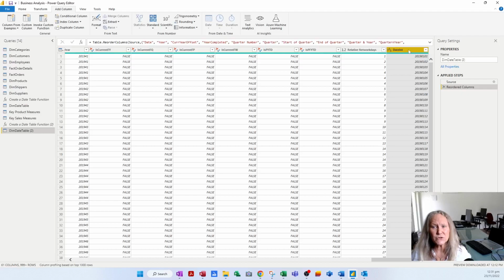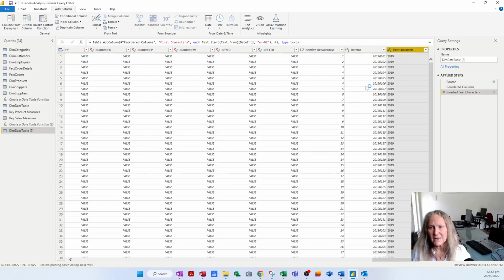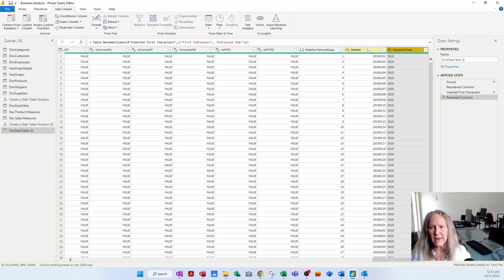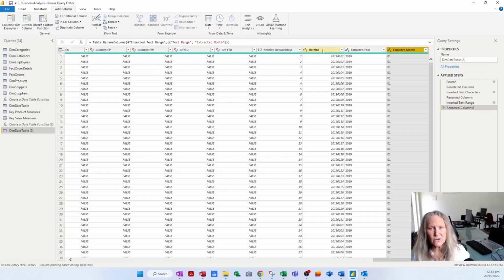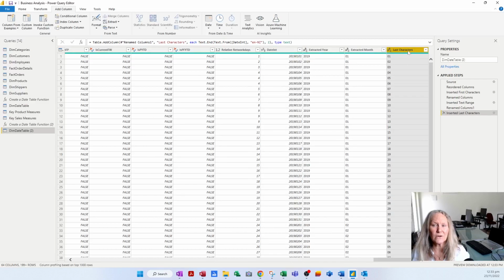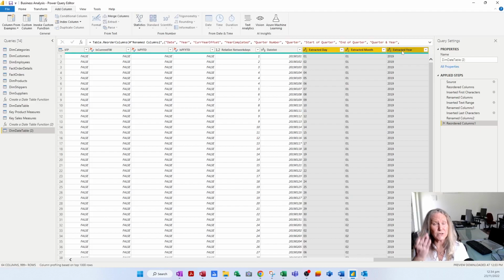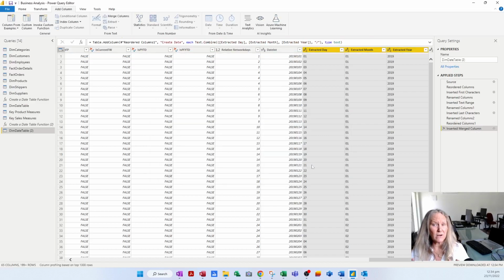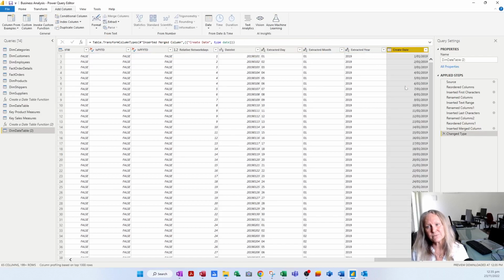Microsoft Power Query Create a date from a number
Using steps in Power Query we can extract portions of a number and then merge them back together and change the data type to a Date.

Having these extract columns can also prove helpful in other ways when manipulating data.

Cathi Barker Software Solutions